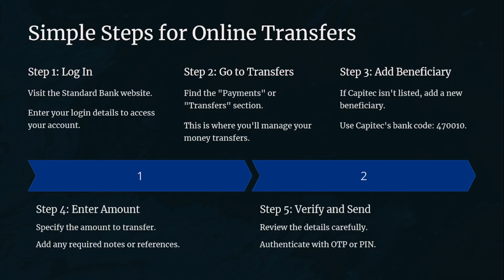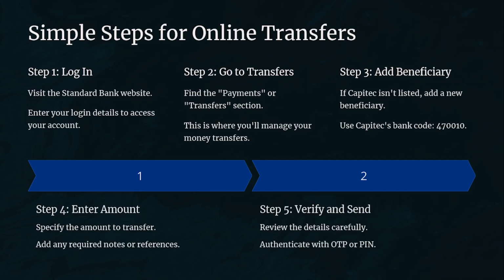How To Transfer Money From Standard Bank To Capitec (Easy Tutorial)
In this video i will show you How To Transfer Money From Standard Bank To Capitec (Easy Tutorial)